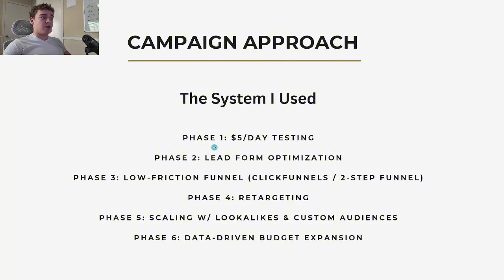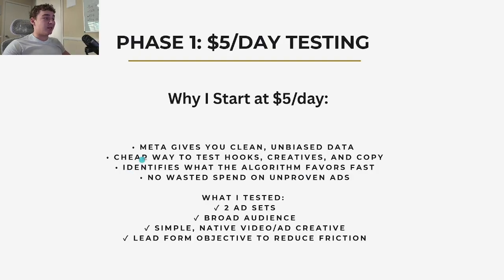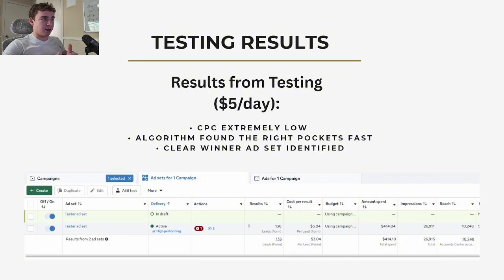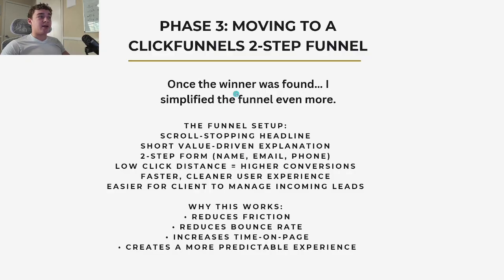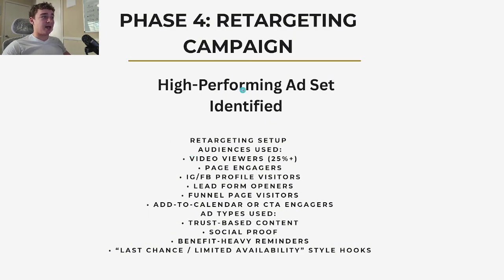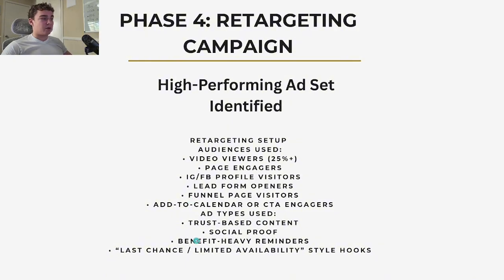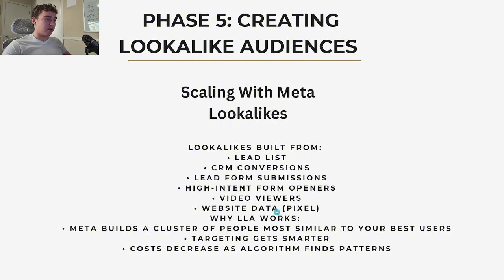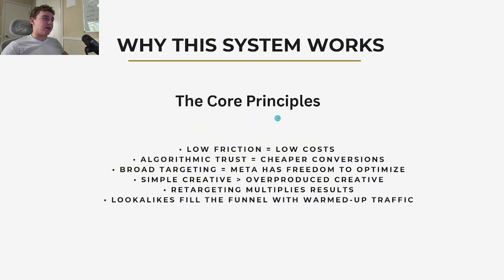My 7-Figure Client Case Study (Full Breakdown)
In this video, I break down the exact Meta ads strategy that scaled my client from six to seven figures. I walk you through the full system, starting with $5/day testing, optimizing lead forms, simplifying the funnel to reduce clicks, building high-converting audiences, and stacking retargeting with custom + lookalike data. You’ll see the real framework I use to scale clients predictably, profitably, and fast. If you want to understand how a brand truly breaks past the 7-figure ceiling using paid traffic, this is the full blueprint.